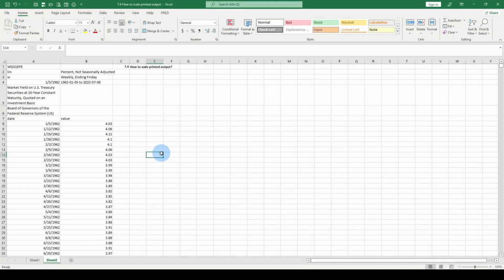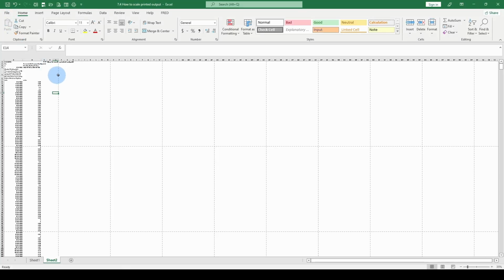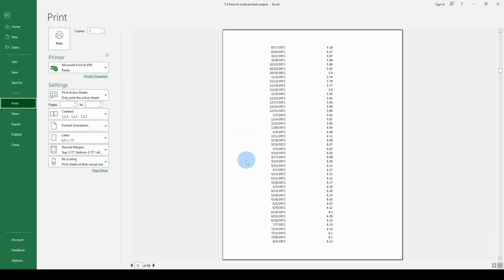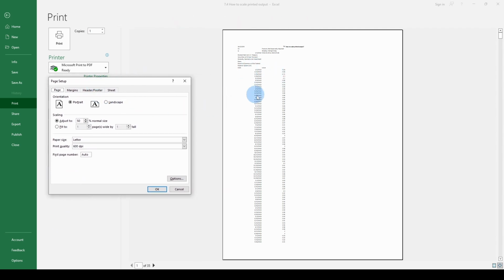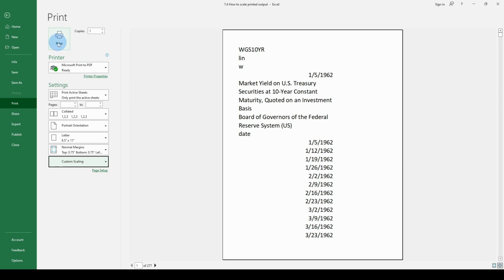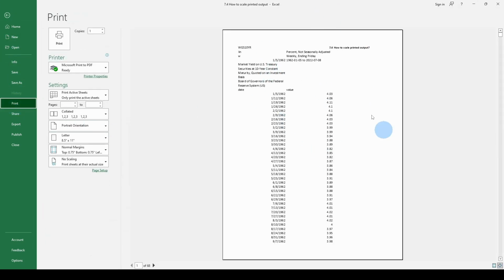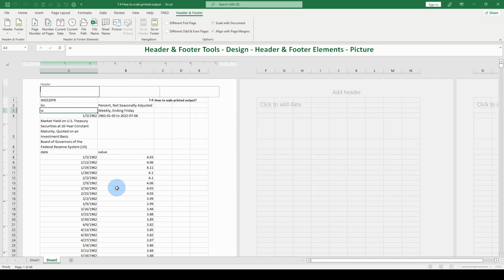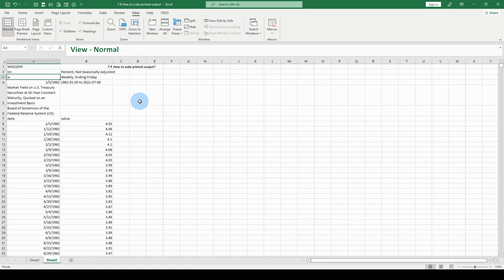How To Print Spreadsheet On One Page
Your printed spreadsheets don’t have to look messy or spill over pages—master the exact settings that make every sheet print perfectly the first time.

This Excel video teaches beginners how to properly adjust the size of their printed spreadsheets.

When you're printing, your spreadsheet might not fit well on the page.

You can fix this by going to the Page Layout tab and making sure the Width and Height settings are 100%.

If that doesn't work, you can change the margins in Page Setup.

If all else fails, you can print to PDF.

Additionally, the video covers how to print the gridlines that show cell divisions, how to print row and column headers, how to add transparent images to your sheet, and how to insert watermarks for a personalized touch.